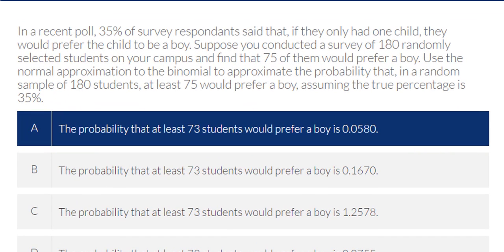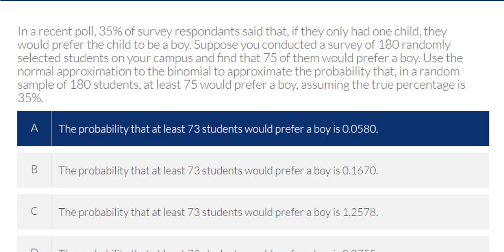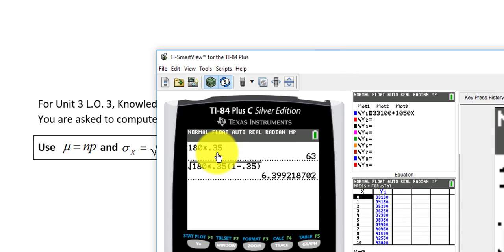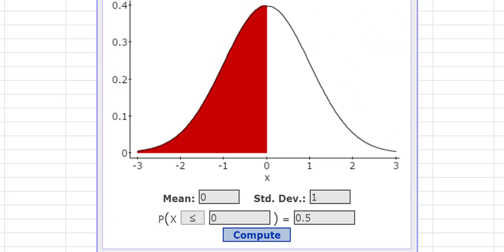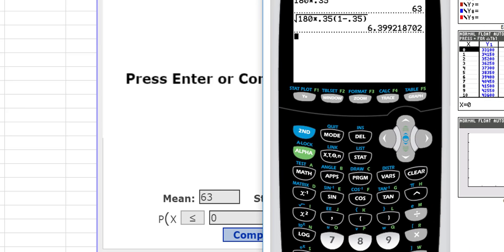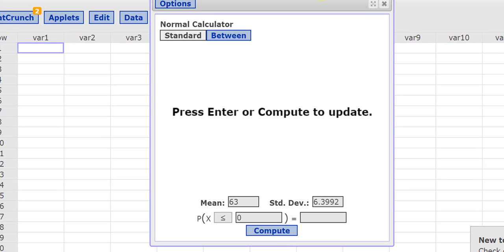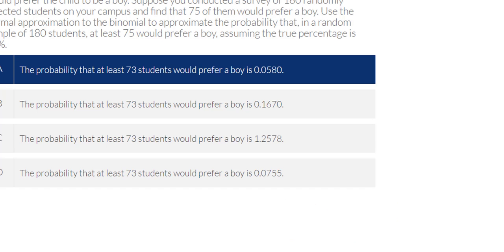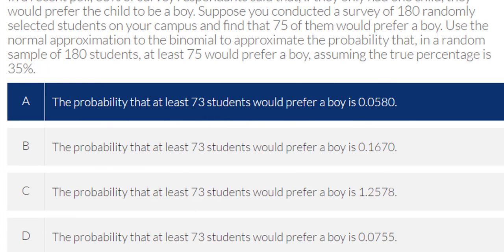Unit 3 LO 3 KC 1